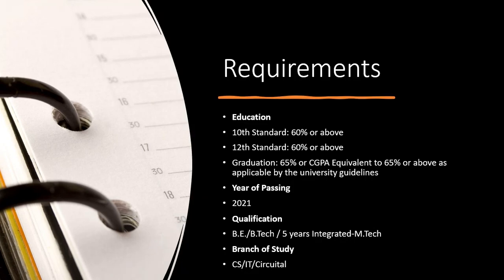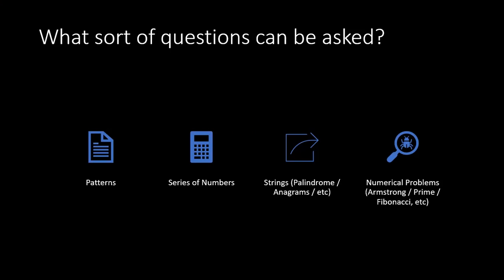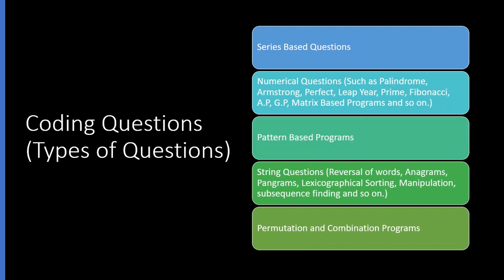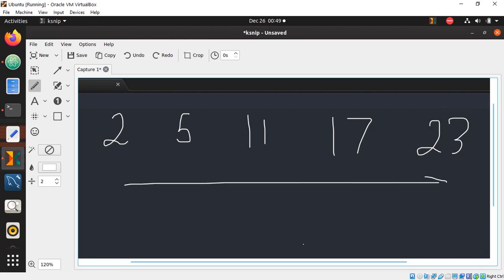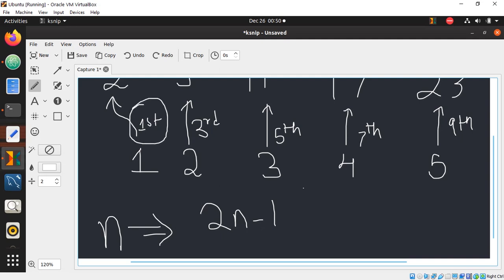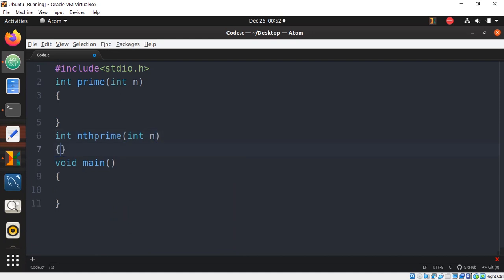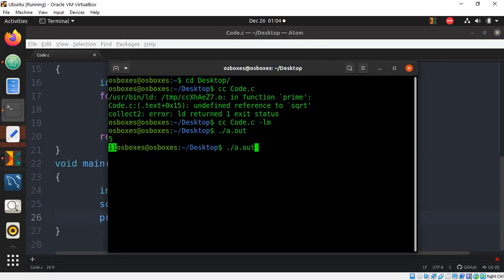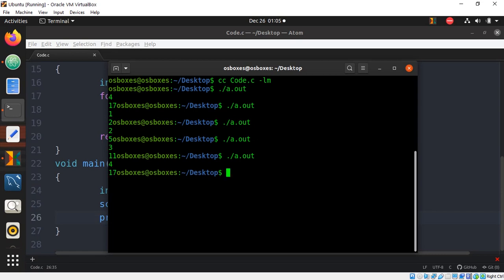WIPRO NLTH 2021 | Training Series Part-4 Technical( coding ) Training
WIPRO NLTH 2021 Training Series for those who are preparing on their own.

🛑 Join our 140 hours LIVE online Placement Training Program and get WIPRO NLTH Training FREE ⚠️🛑

Join Our Telegram channel for regular updates on Placements

Join Quant Masters and get placed in your DREAM COMPANY.